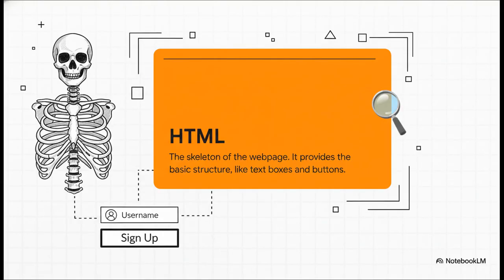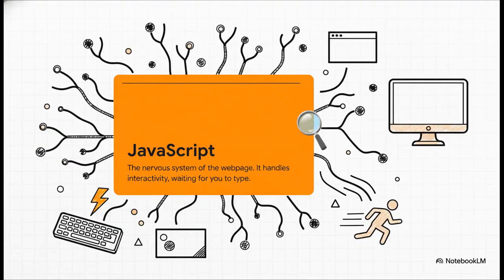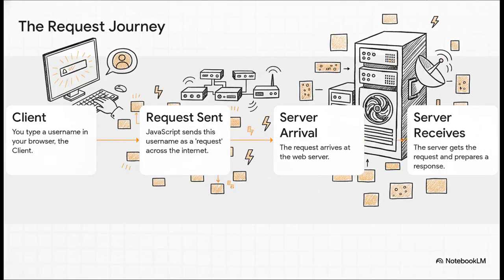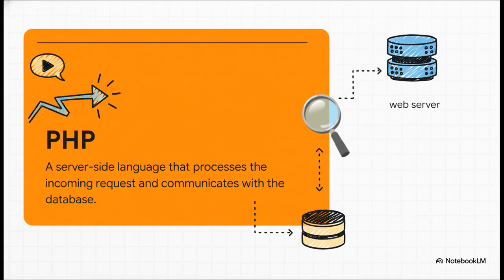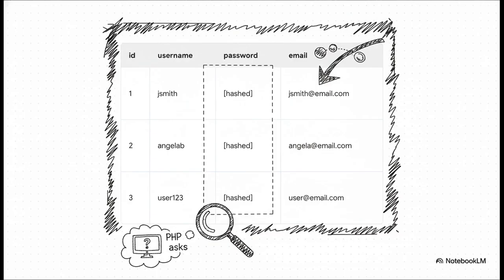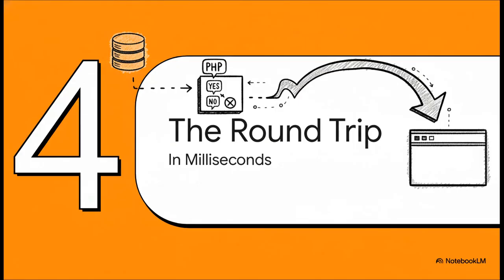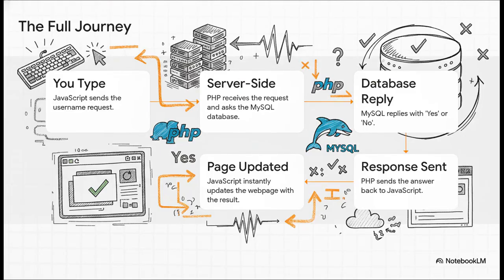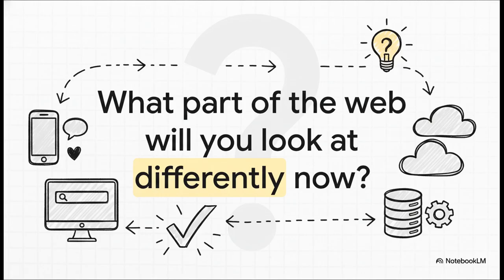The Journey of a website